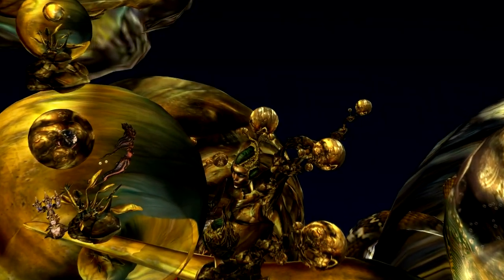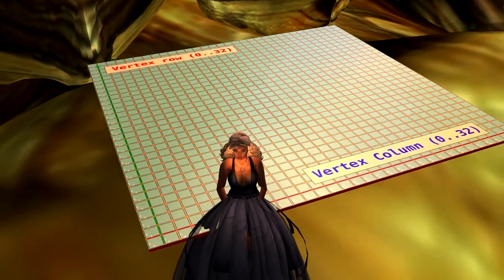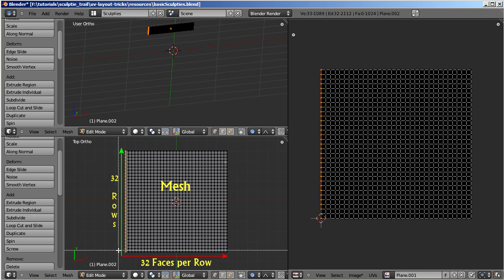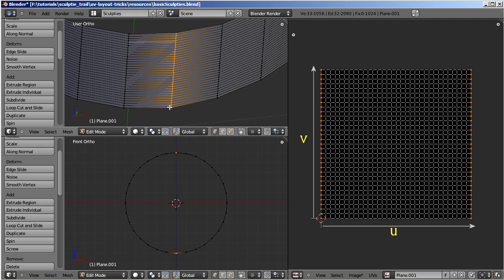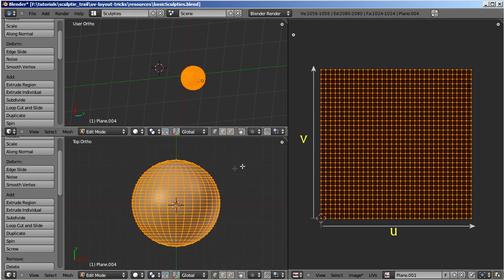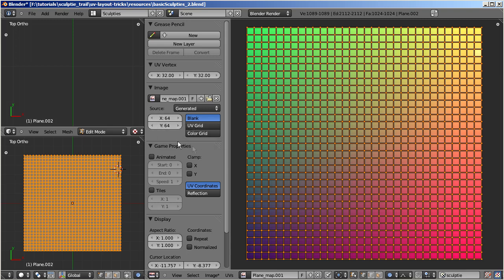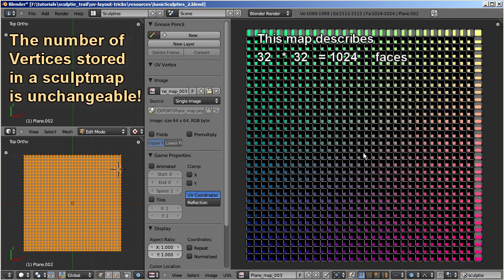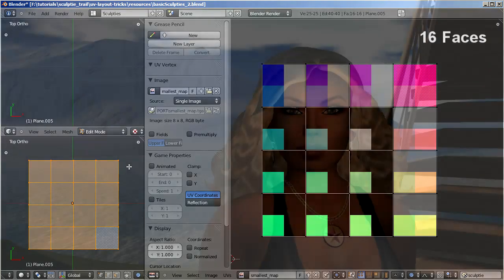The basics about sculpted prims (Part I)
So you have been working with sculpted prims for a while,
but still wonder why your methods sometimes work and sometimes fail ?
You wonder what is right and what is wrong about all of this ?

In this tutorial i want to let you look behind the curtains
and explain what a sculpt-map really is and how it works in detail
and what you actualy can do with sculpted prims
and what you can never do with them.